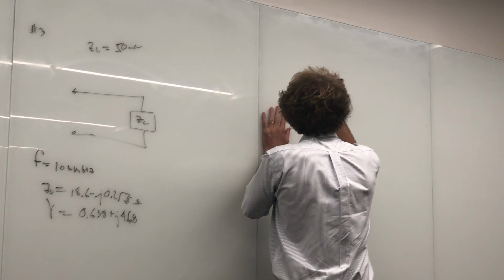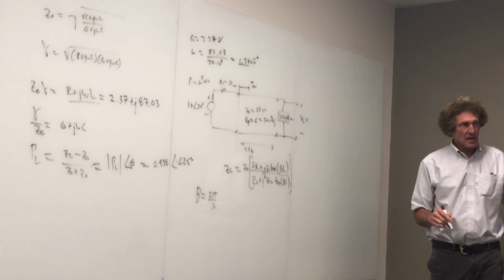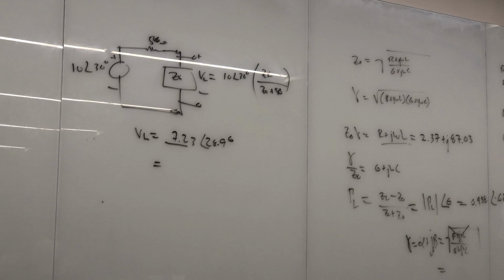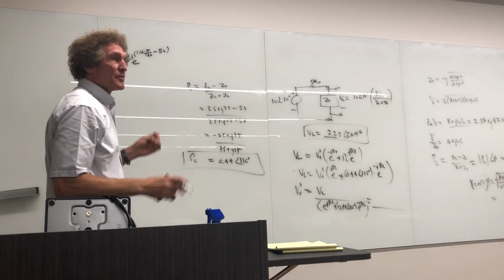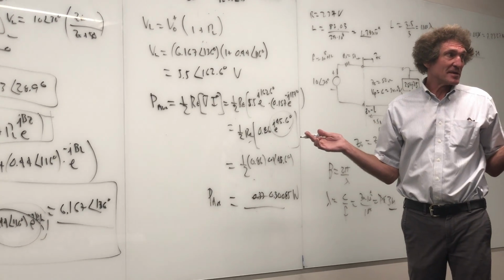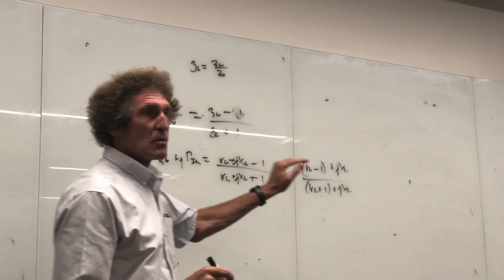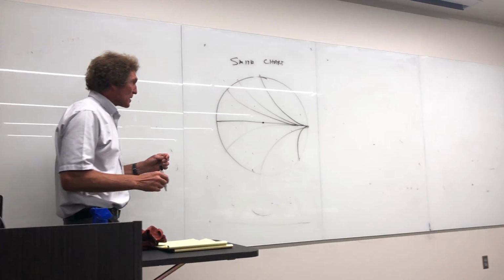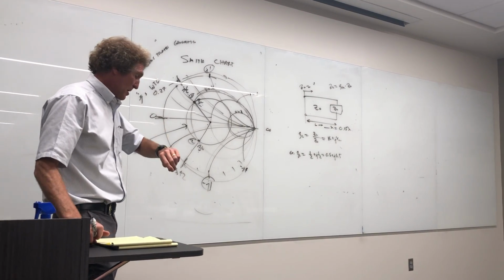EMAG 1 Lecture 3 (5/22/19)